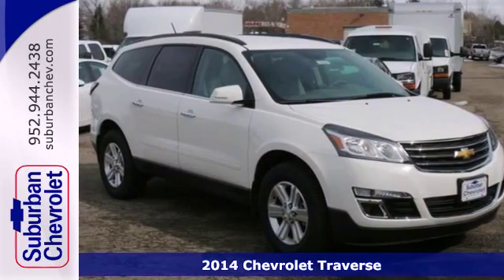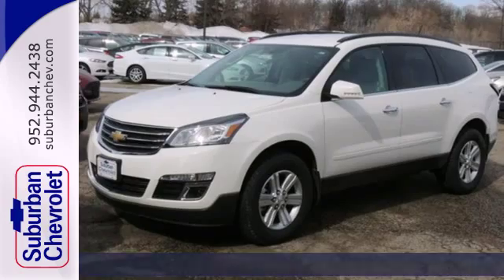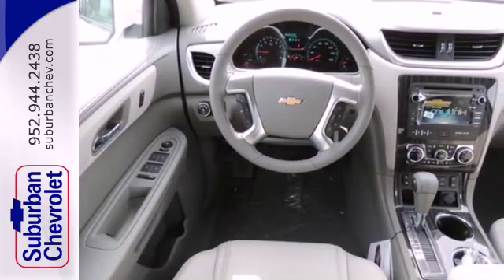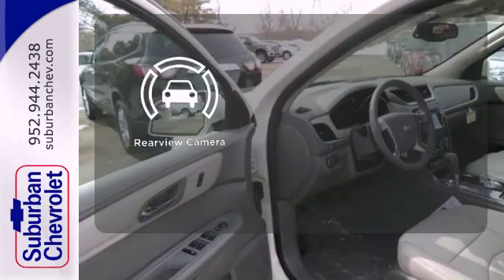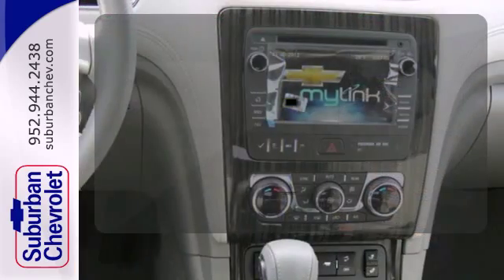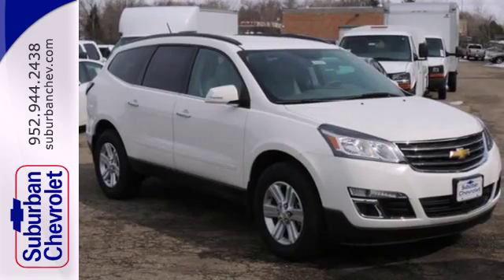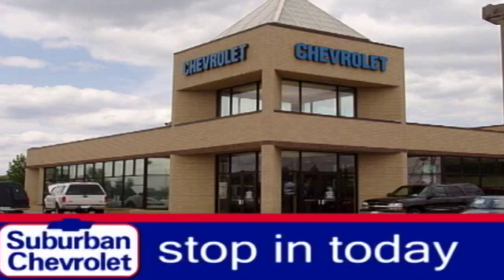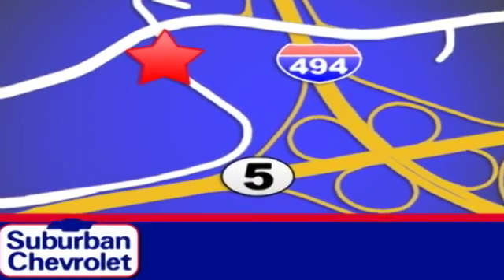2014 Chevrolet Traverse Minneapolis St Paul, MN #142307 SOLD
Year: 2014
Make: Chevrolet
Model: Traverse
Trim: AWD 4dr LT w/2LT
Engine: 3.6 L V6 Cyl.
Transmission: Automatic
Color: White
Interior: Gray
Stock #: 142307
3rd Row Seat Heated Seats All Wheel Drive Heated Mirrors TRAILERING EQUIPMENT ENGINE 3.6L SIDI V6 LT PREFERRED EQUIPMENT GROUP. White exterior and Dark Titanium / Light Titanium Leather Seating Surface interior LT trim SEE MORE! KEY FEATURES INCLUDE: Heated Seats Heated Mirrors Third Row Seat All Wheel Drive Quad Bucket Seats. Rear Spoiler MP3 Player Rear Seat Audio Controls Privacy Glass Keyless Entry. OPTION PACKAGES: TRAILERING EQUIPMENT includes (V08) heavy-duty cooling system and (VR2) trailer hitch ENGINE 3.6L SIDI V6 (281 hp [210 kW] @ 6300 rpm 266 lb-ft of torque @ 3400 rpm [359.1 N-m]) (STD) LT PREFERRED EQUIPMENT GROUP Includes Standard Equipment. LT with White exterior and Dark Titanium / Light Titanium Leather Seating Surface interior features a V6 Cylinder Engine with 281 HP at 6300 RPM*. OUR OFFERINGS: A dealer for the people Horsepower calculations based on trim engine configuration. Please confirm the accuracy of the included equipment by calling us prior to purchase.

Address:
12475 Plaza Drive